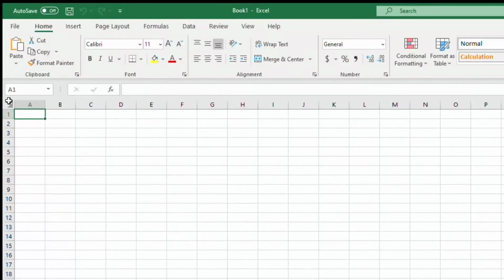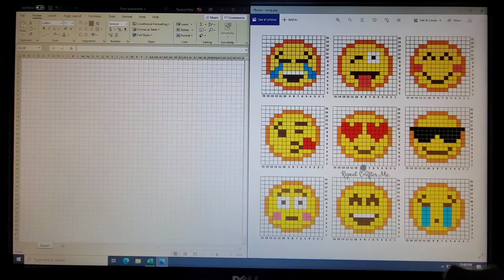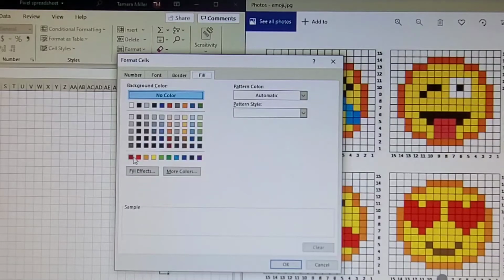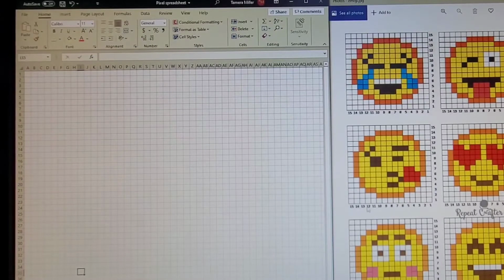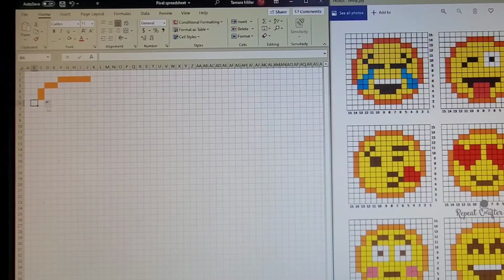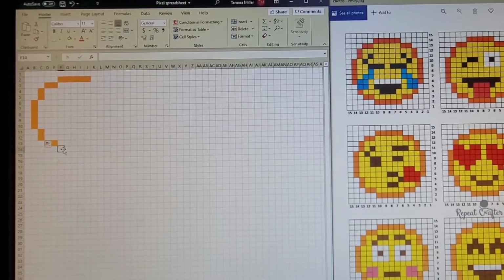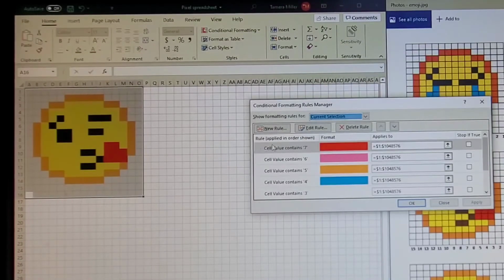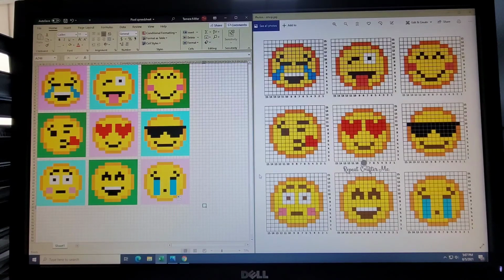Making Pixel Art with a Spreadsheet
Program Specialist Tamera has a new project of us. In today's video get a quick guide to making pixel art with spreadsheets.